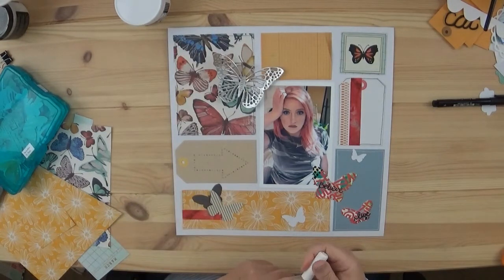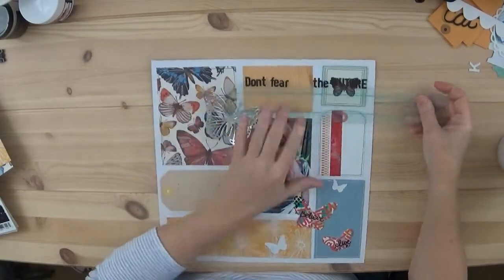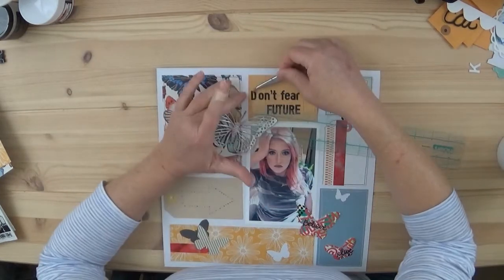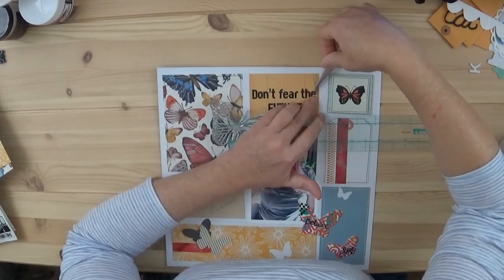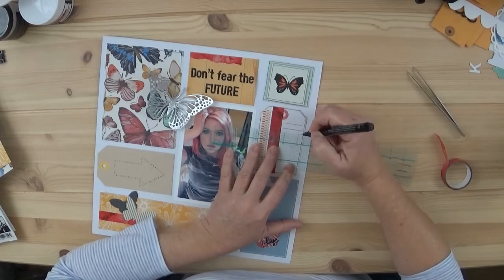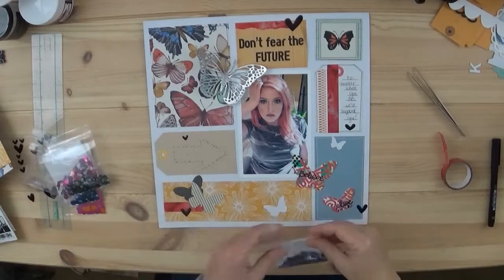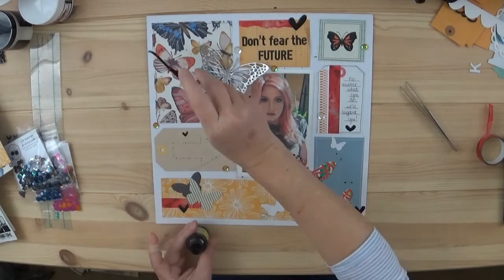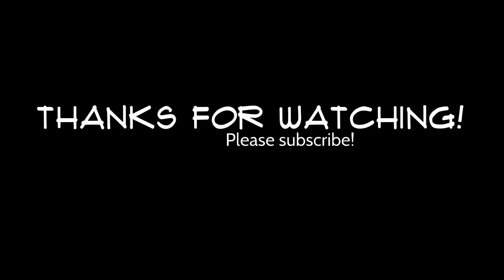Mini Kit Monday Dec 2018 Week 5 Dont Fear the Future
The final week of the year...bittersweet!  Trying to use up the rest
of the papers from the kit. As mentioned in last week's video, I had already put away the embellishments forgetting that I had one more week to complete! So I pulled what I remembered. I love grid pattern and butterflies. so this doubly works.

Down below are the ladies that are a part of this series.